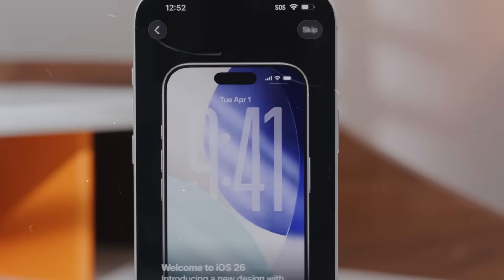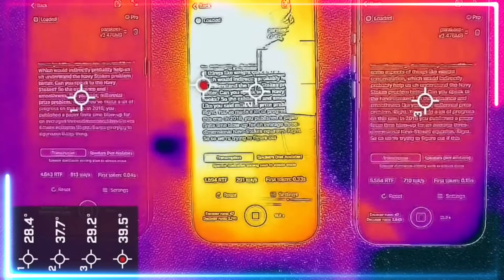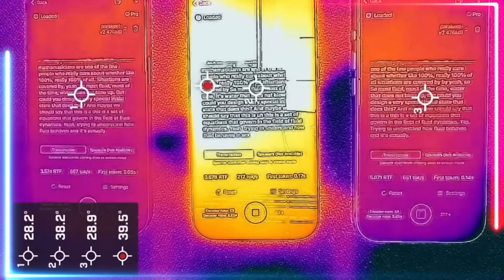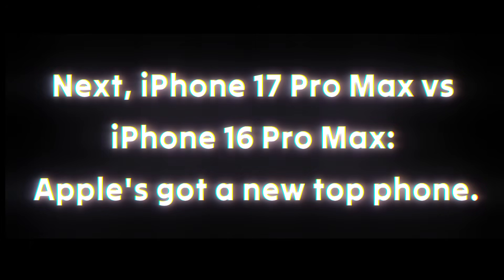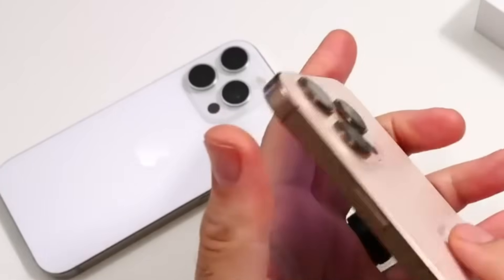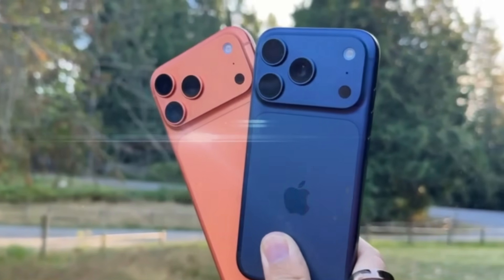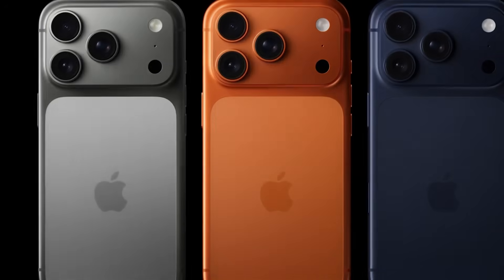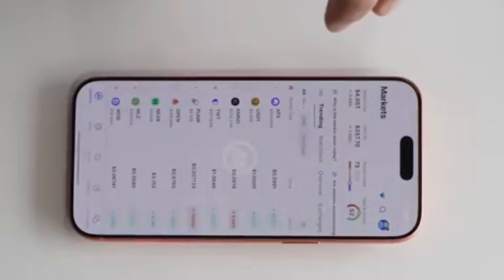The Ugly Truth About iPhone Cooling Systems No One Tells You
iPhone 17 Pro Max - OMG, This Is Unbelievable!😍

The Apple iPhone 17 Pro and 17 Pro Max have introduced significant advancements in thermal management and AI processing capabilities, primarily due to the integration of the A19 Pro SoC and an innovative vapour chamber cooling system. This vapour chamber effectively dissipates heat away from the processor, spreading it across the aluminium unibody, which offers superior thermal conductivity compared to the titanium frames used in previous models like the iPhone 16 Pro. As a result, the iPhone 17 Pro maintains a cooler temperature—around 29°C—even during intensive AI workloads, such as real-time transcription on the GPU, whereas the iPhone 16 Pro reached higher temperatures of up to 40°C.

Testing by Argmax, a company specializing in AI tools, confirmed that the vapour chamber cooling system not only improves the phone’s ability to handle AI tasks efficiently but also ensures the device remains comfortable to hold during prolonged usage involving heavy GPU load. The iPhone 17 Pro and 17 Pro Max are thus positioned as some of the most powerful and thermally efficient smartphones currently available, offering excellent performance without overheating.

Apple’s advancements extend beyond hardware, with iOS 26 enhancing performance out-of-the-box and frameworks like MLX enabling developers to harness GPU power for AI inference more effectively. The GPU in the iPhone 17 series demonstrates up to a 3.1x speed improvement over the iPhone 16 Pro, with potential for further gains as Apple’s software frameworks mature. Despite these GPU improvements, Apple continues to deploy its large 3-billion parameter Foundation Model on the Neural Engine for optimal energy efficiency and throughput.

 Highlights.
- 🔥 The iPhone 17 Pro uses a vapour chamber cooling system paired with an aluminium unibody to keep the phone cool under heavy AI workloads.
- 🤖 Argmax’s testing shows the iPhone 17 Pro stays at 29°C during intense GPU AI tasks, much cooler than the iPhone 16 Pro’s 40°C.
- ⚡ The A19 Pro SoC delivers up to 3.1x faster GPU AI processing compared to the previous generation.
- 📱 The iPhone 17 Pro and 17 Pro Max provide powerful performance while remaining comfortable to hold for long periods.
- 🛠️ iOS 26 and frameworks like MLX enhance GPU programmability and AI model deployment on Apple Silicon.
- 🔋 Neural Engine remains key for energy-efficient AI inference, especially for large models like Apple’s Foundation Model.
- 📅 The iPhone 16 Pro Max has been discontinued, increasing demand and relevance for the iPhone 17 Pro Max.

Keywords.
- iPhone 17 Pro
- Vapour chamber cooling
- A19 Pro SoC
- Thermal management
- GPU AI processing
- Neural Engine
- iOS 26.

Titles:-
-iPhone 17 Pro - Apple is doing the Impossible
-iPhone 17 Rumors & What To Expect! (iPhone 17 Air, 17 Pro & More!)
-iPhone 17 Pro Max: Why Apple’s Next Move Could Change EVERYTHING!
-iPhone 17 Pro Max - TOP 8 LEAKS that will BLOW your Mind!
-Samsung Galaxy Z Fold 7: Just Got Even BETTER!
-Samsung Galaxy Z Fold 7 - Surprising Development